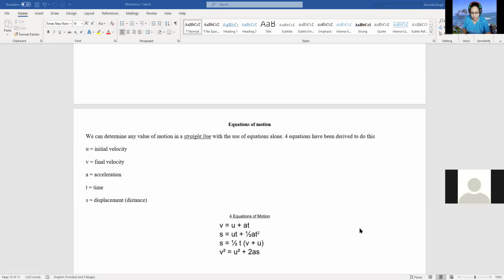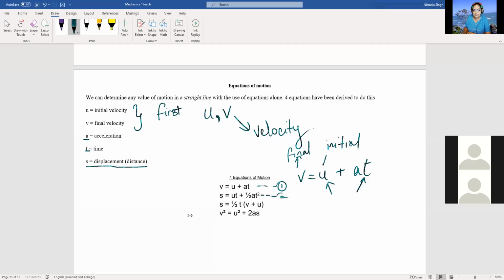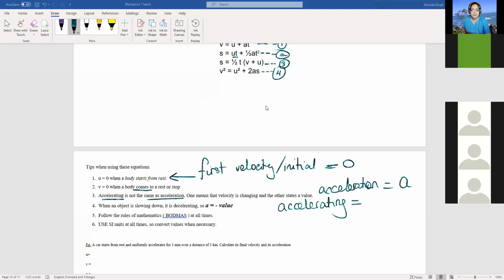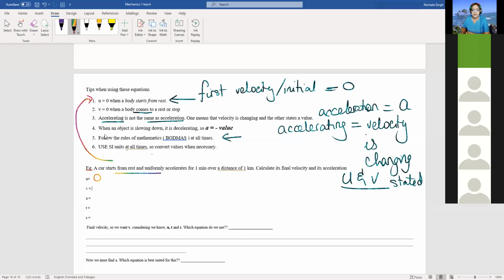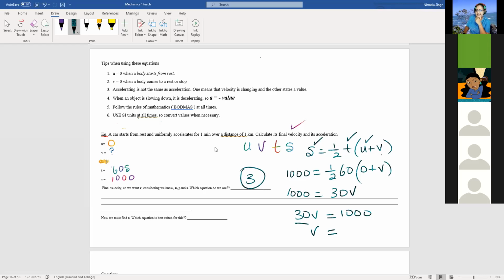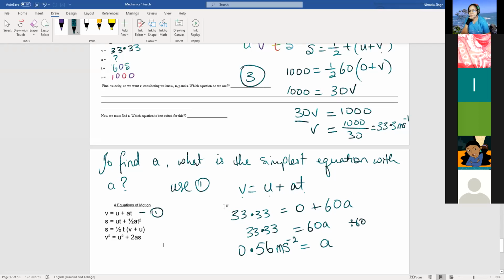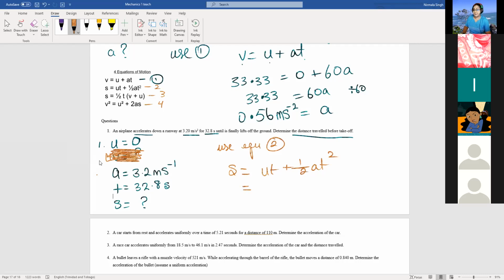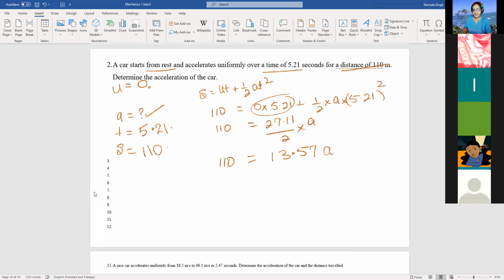Equations of Motion